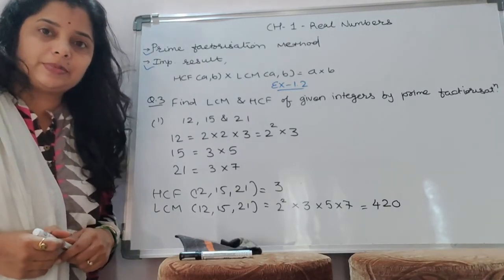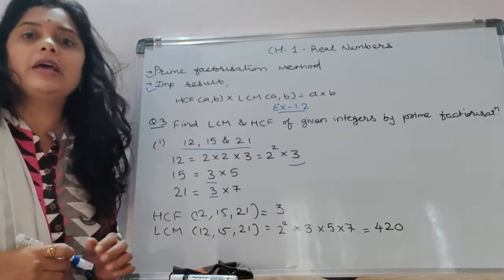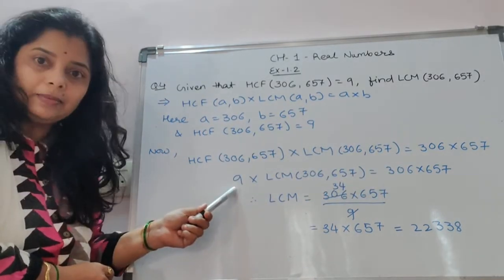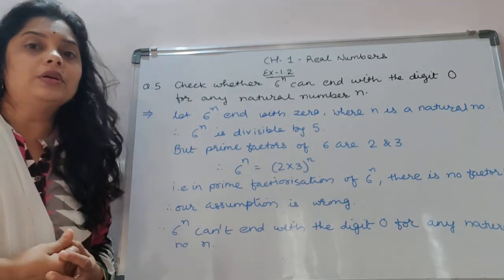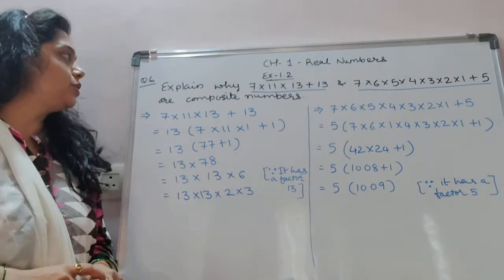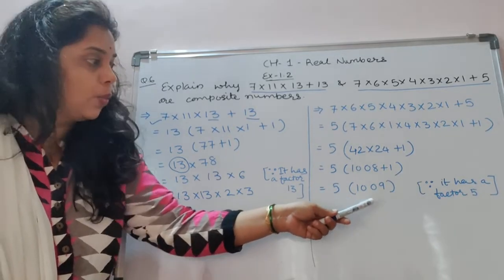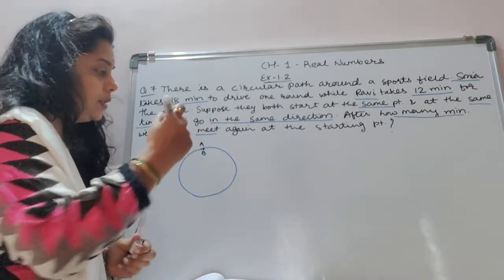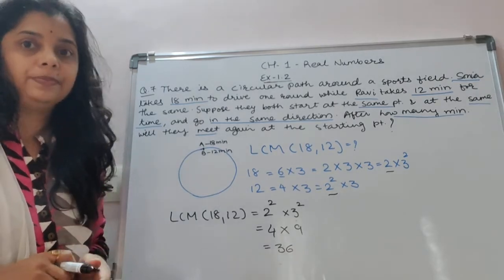CH-1-Real numbers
Ex-1.2